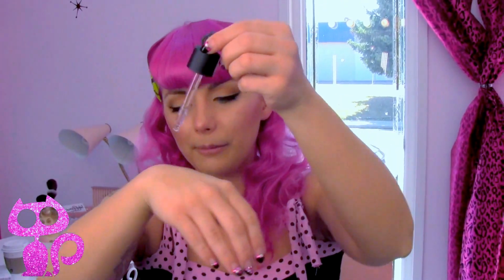Skin care haul !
Skin care products for combination / oily skin from the Body Shop .  The Body shop is often over looked when considering skin care- but it's my go to! The brand is ethical, and cruelty free. They have many different lines for skin care which I talk about in my video.
Facebook: Katt Panic Makeup Art & Design